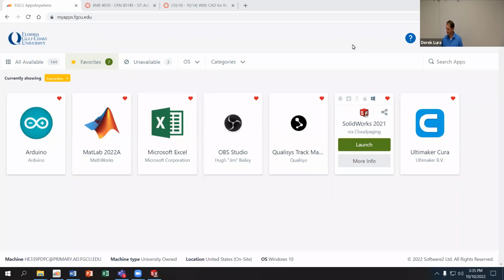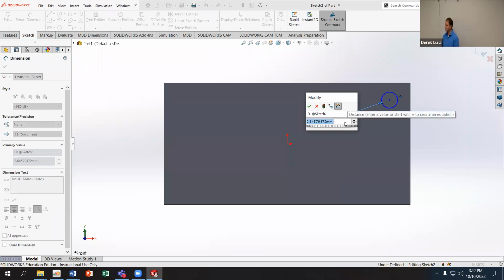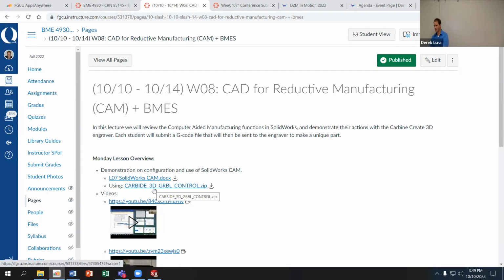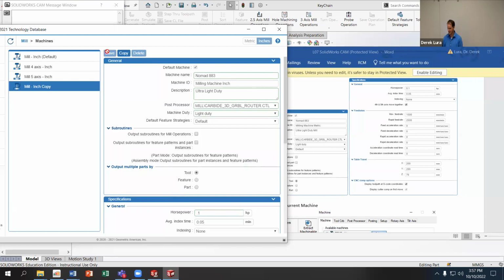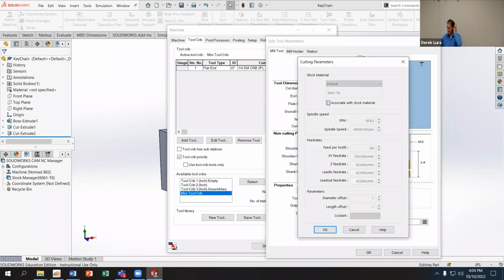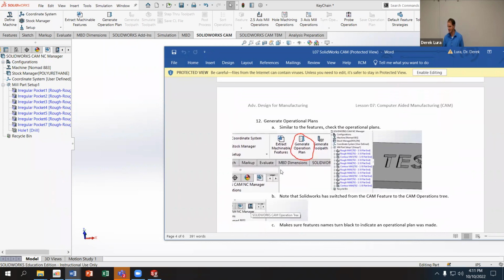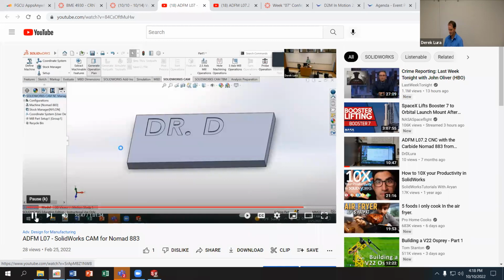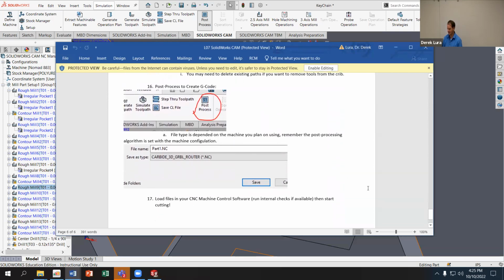Intro to Computer Aided Manufacturing w (CAM) in Solidworks